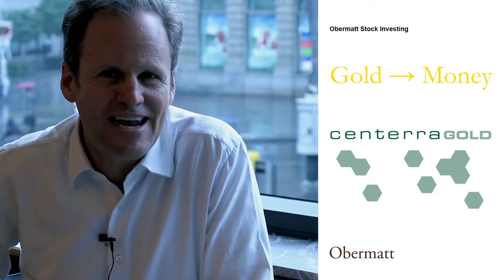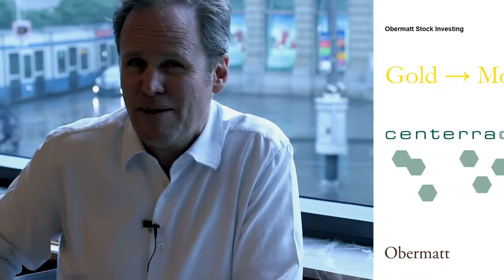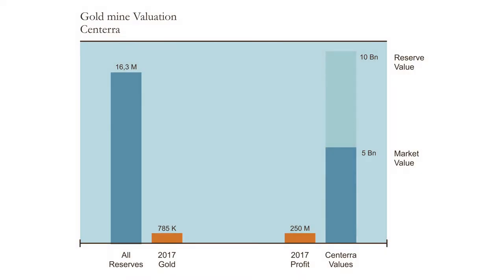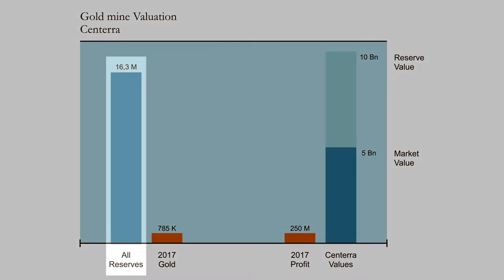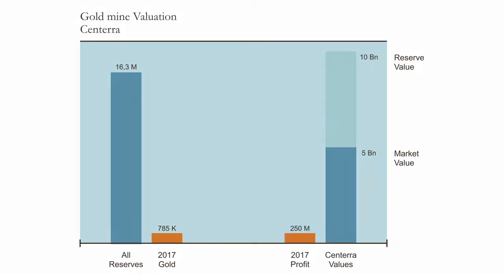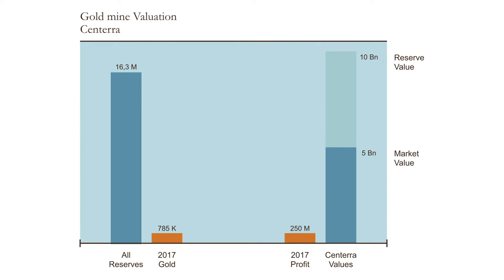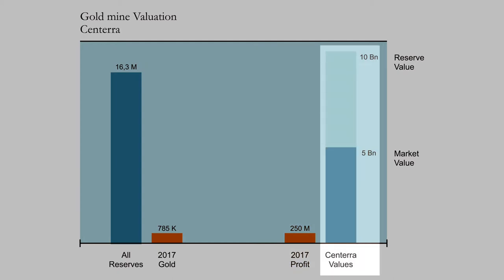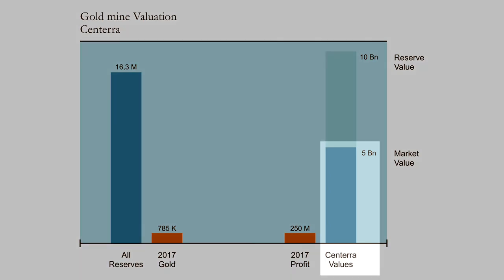From Gold to Money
Easy investing.
Obermatt Stocks Update and the Free Handbook helps you.

Video/Editing
NAIM RASHITI